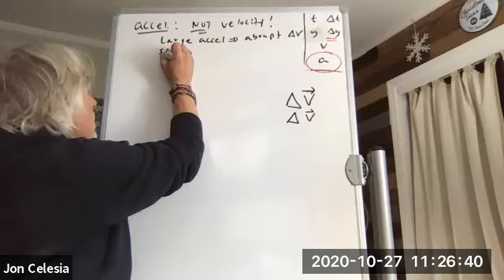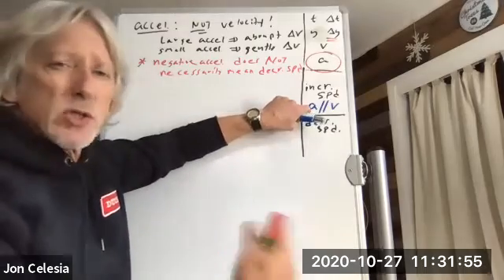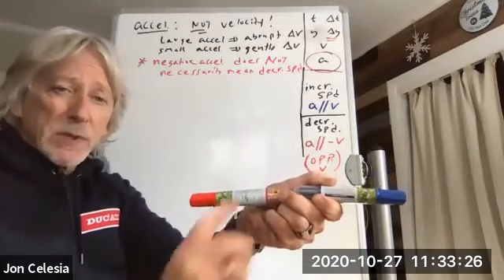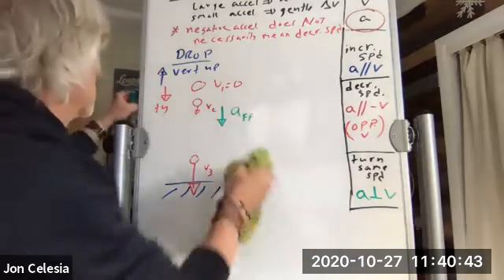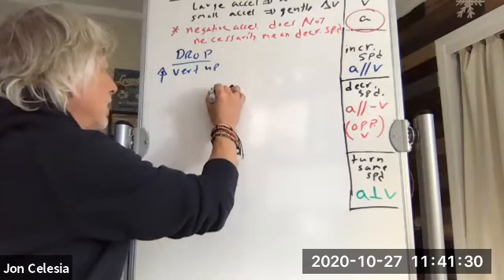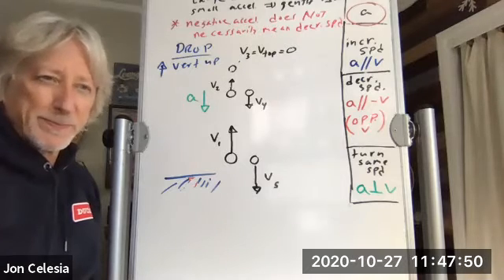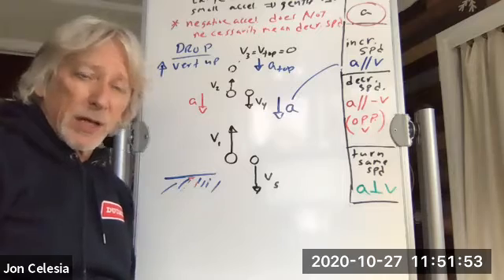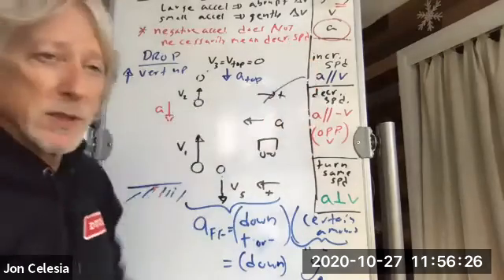Zoom P101 Ch1 C Accel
Acceleration is trickier than you might think. Be sure to watch me do Ch. Exercises 9 & 14c! T'his one here is a general discussion to sort out the basics. Again, watch and then apply.